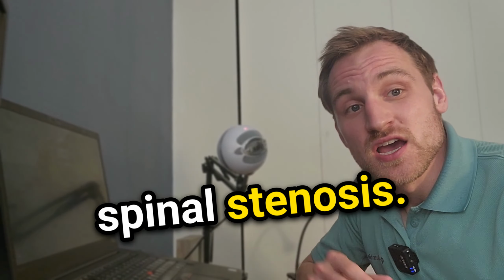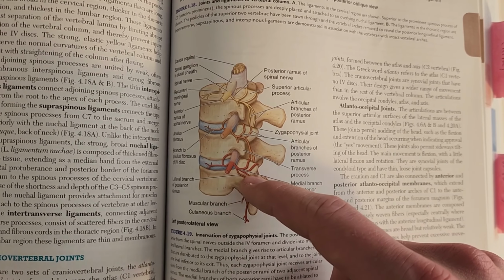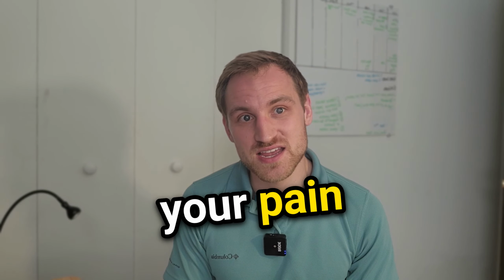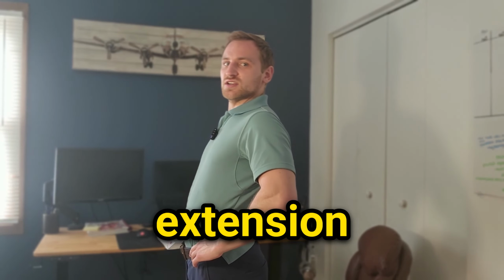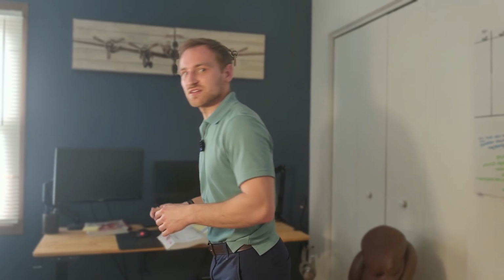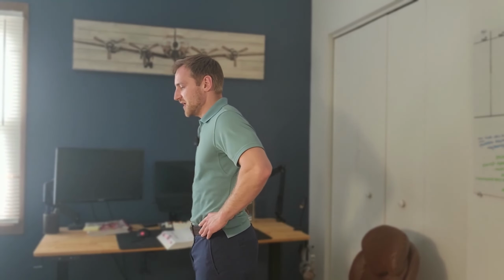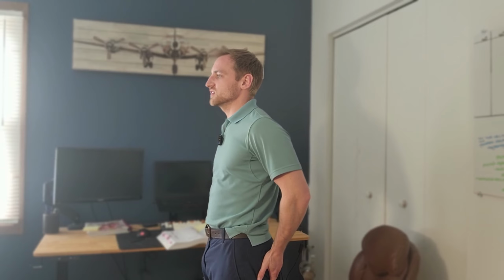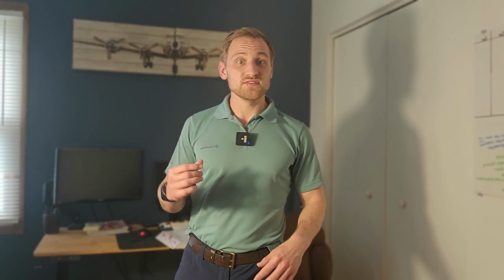Lumbar Spinal Stenosis: Why Proper Posture Matters- Dr. Jake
This video describes what may be the root cause of your low back pain and why other treatments may only provide temporarily relief. This video also provides back pain self treatment exercises and techniques you can use to stop your chronic back pain from spinal stenosis that either comes and goes or is constant. These spinal positioning and postures may help provide temporary or long term relief.

👉Please grab a FREE of STEP BY STEP GUIDE: How to Reduce Low Back Pain in 5 Fast & Simple Steps